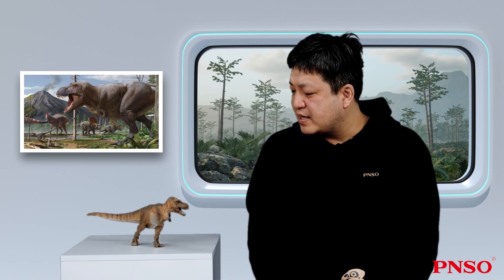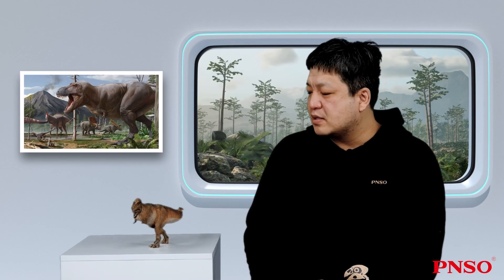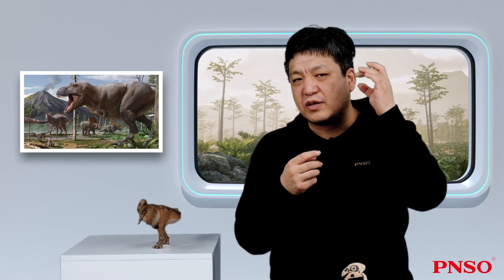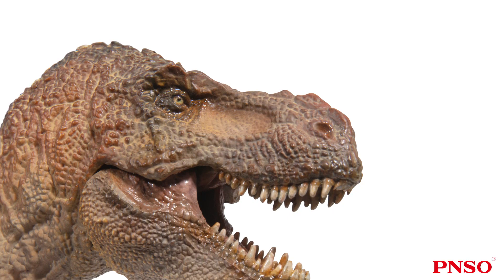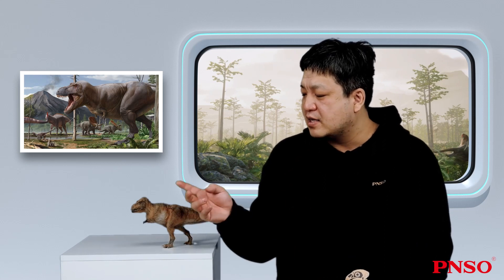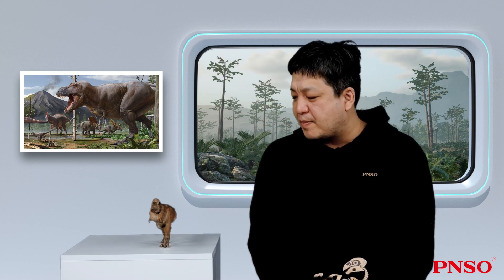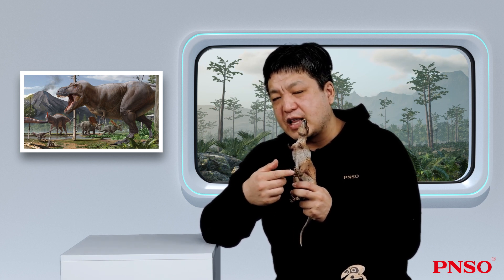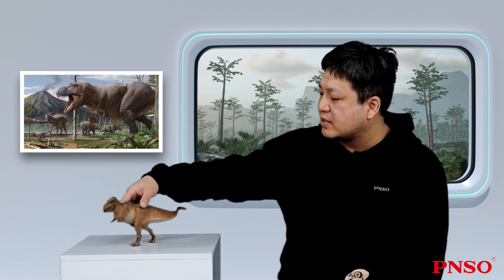25 Wilson the Tyrannosaurus rex | The Story of Creating Wilson Tyrannosaurus rex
Hi, everyone. Let’s get to know dinosaurs with ZHAO Chuang. In today’s video, he will talk about Wilson the Tyrannosaurus rex, the most familiar and widely known dinosaur. What distinctive physical features allowed the T. rex to become the most powerful and ferocious predator? What are the differences between it and other large carnivorous predators, such as Allosaurus, Carcharodontosaurus, and Giganotosaurus? Check the video to find more.
The scientific art reconstructed model of Wilson the Tyrannosaurus rex from the PNSO Prehistoric Animal Models series is available from PNSO online stores.